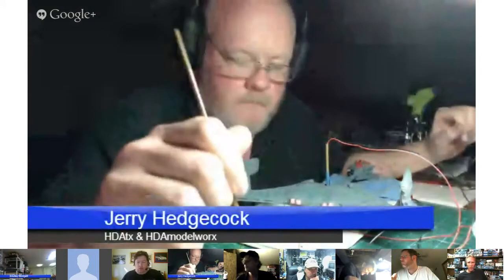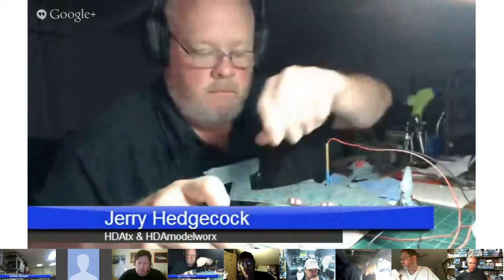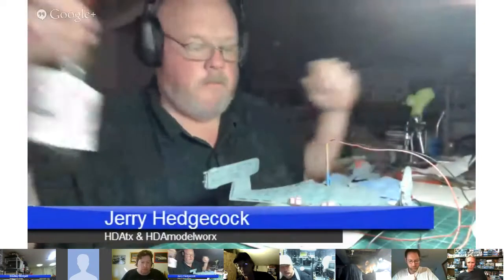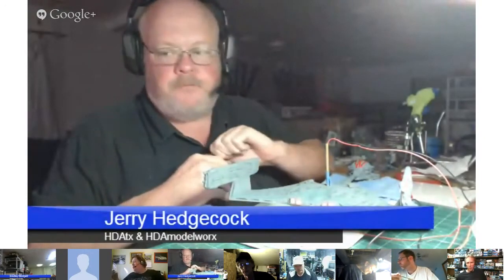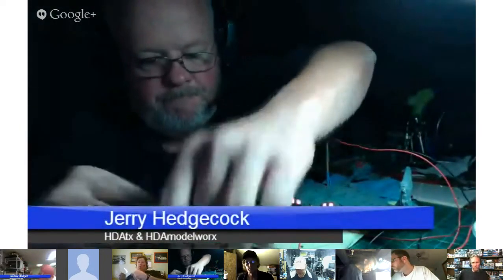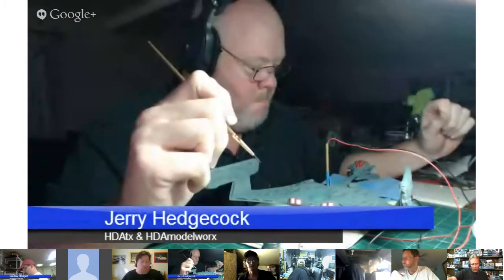Live Hangout Chat With TrekWorks And The Gang 8-10-13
From TrekWorks

Live video chat with me and some modeling friends 8-10-13